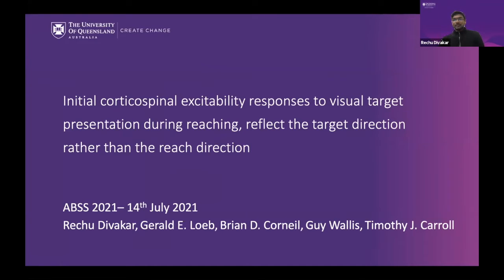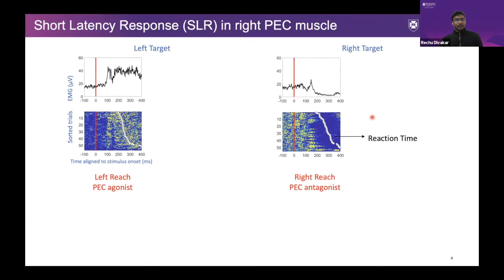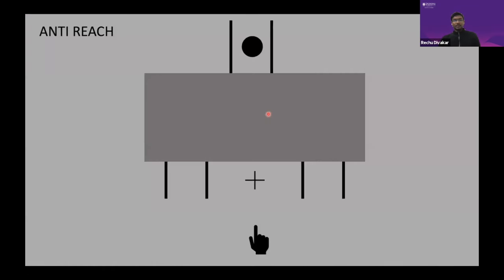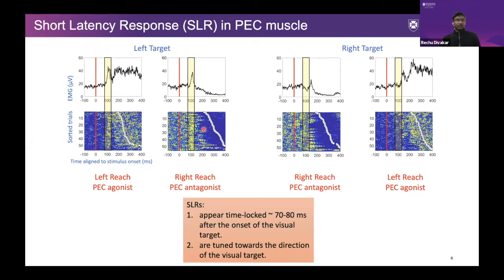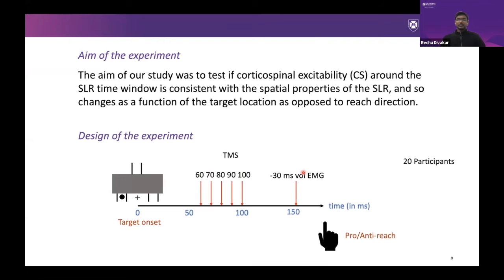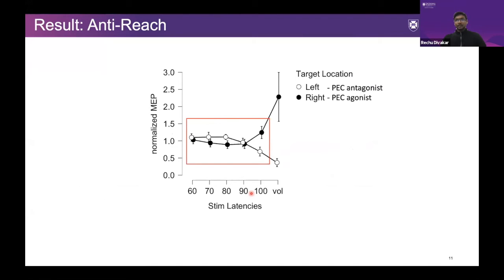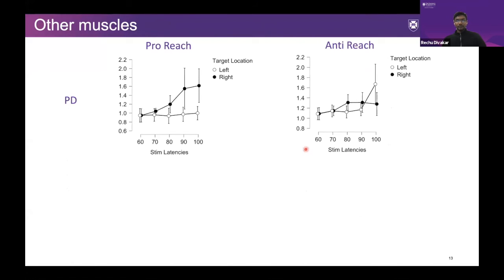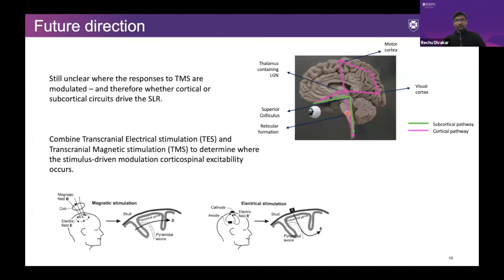ABSS2021: Rechu Divakar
Initial corticospinal excitability responses to visual target presentation during reaching reflect the target direction rather than the reach.